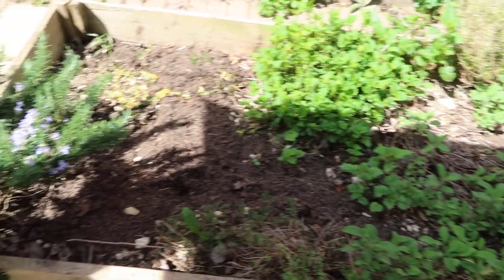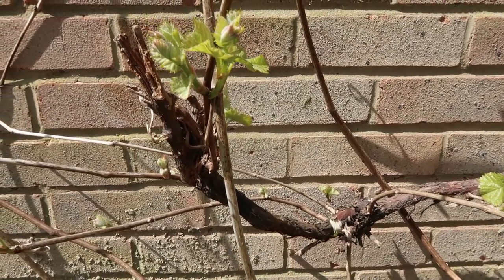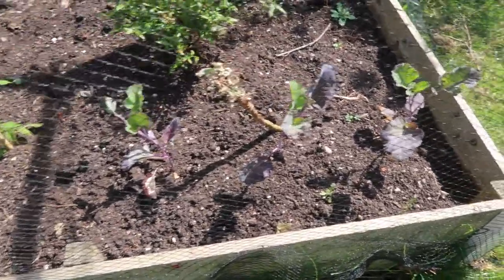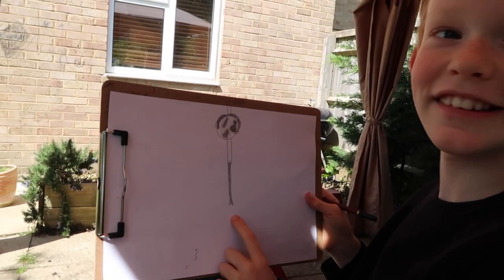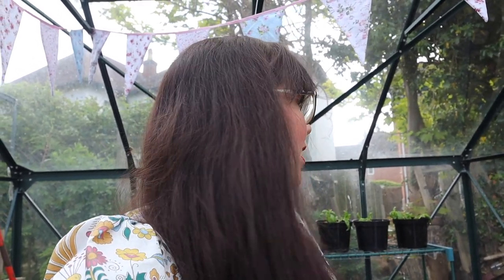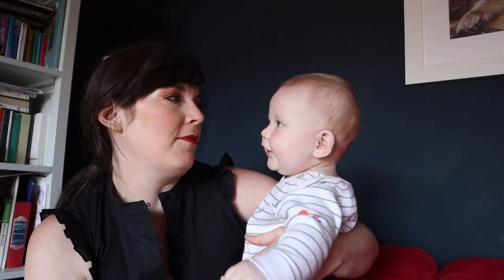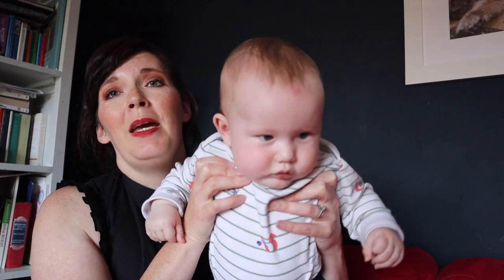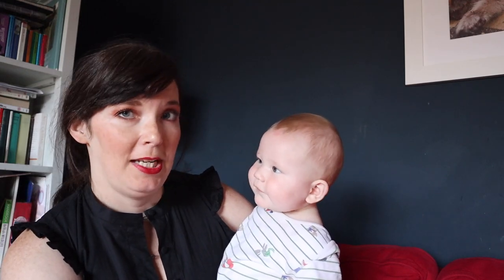GARDEN TOUR | BABY'S KIDNEY UPDATE | LARGE FAMILY MUM OF 9 VLOG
A little garden tour to share the few things that are beginning to grow.
This vlog was filmed over the past week, there's a bit of homeschool, a spot of gardening, some cooking and just our daily life in our big family.
Lastly, I share a little update on William's kidney condition.

● ABOUT ME ●
I'm Alexandra, a mother of 9, 5 boys and 4 girls.
We Waldorf/Charlotte Mason homeschool in a very laid back manner 😌
My husband and I have happily been together for 22 years.
We live in the English countryside with lots of chickens 🐓🐓🐓.

● FIND ME! ●

CAMERA FOR SIT DOWN VIDEOS
VLOGGING CAMERA
VLOGGING TRIPOD
STATIC TRIPOD
FILMING LIGHTS